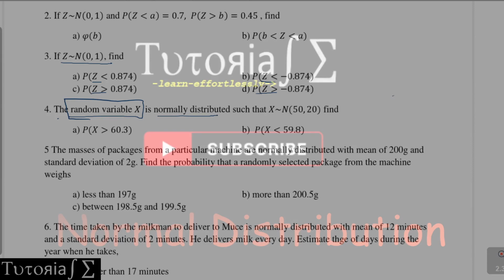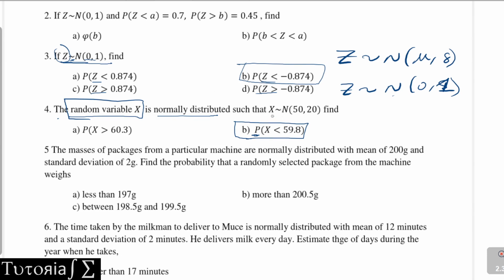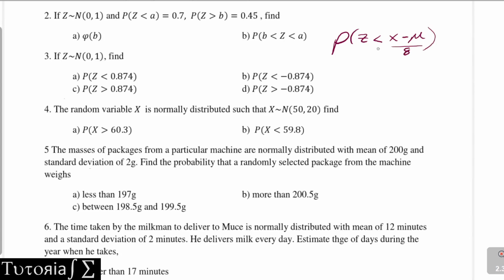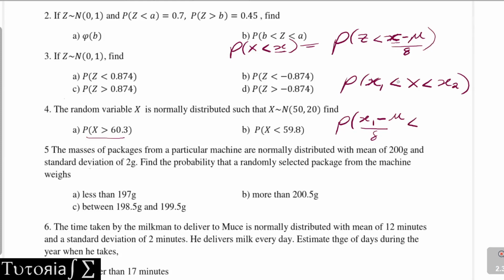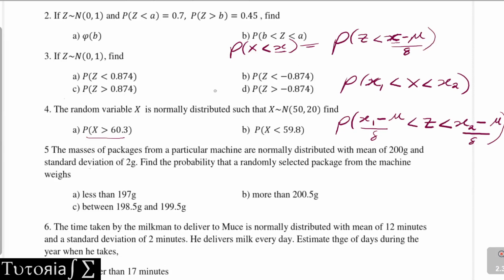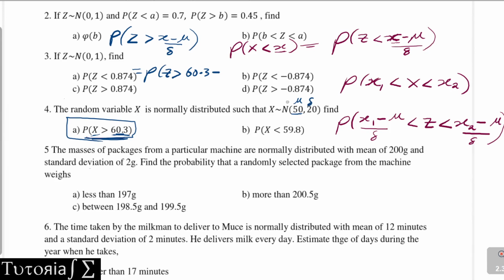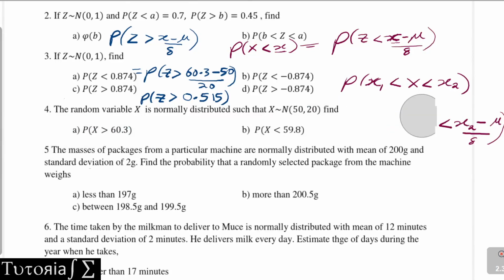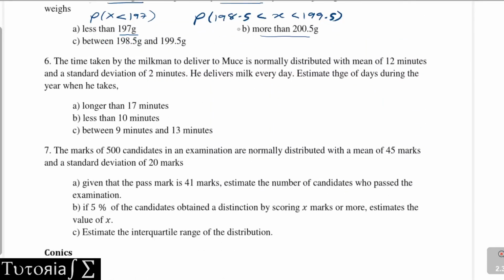Converting a random variable to a z-Score..